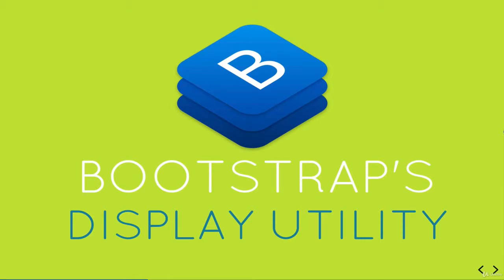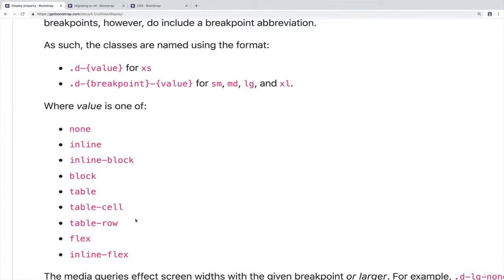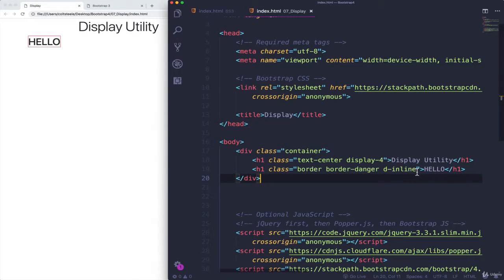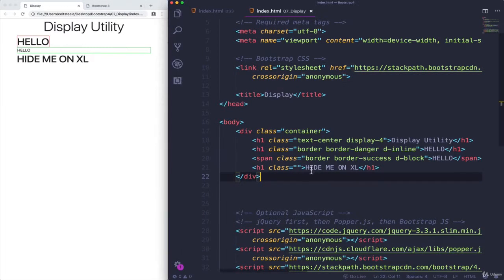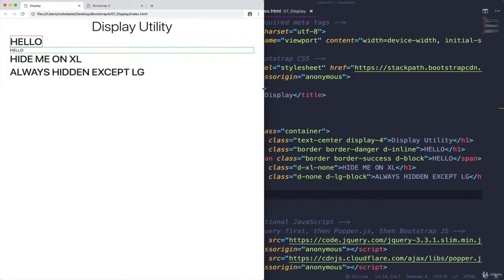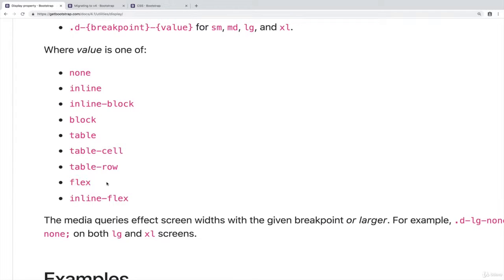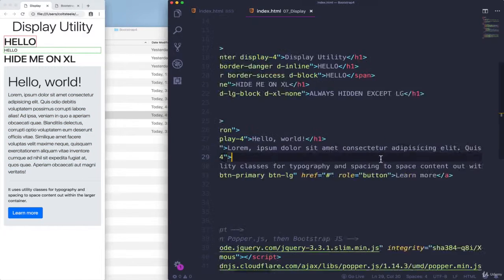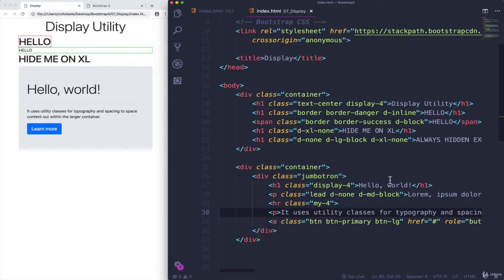10 Bootstrap4 The New Display Utility